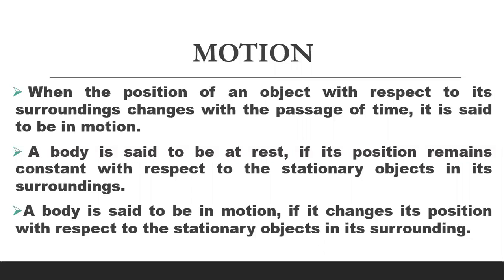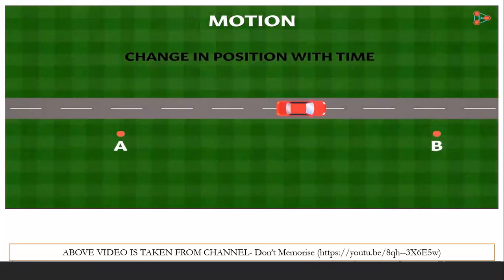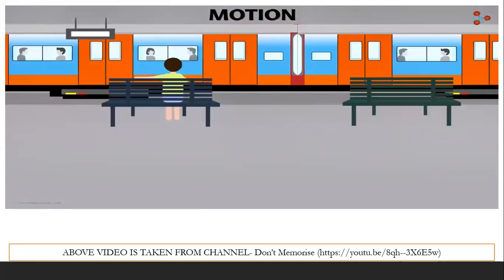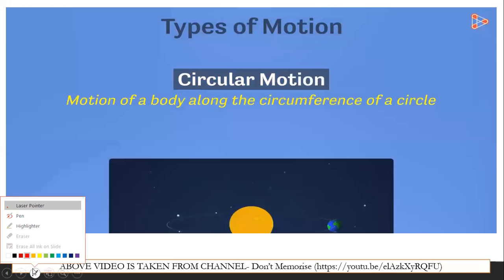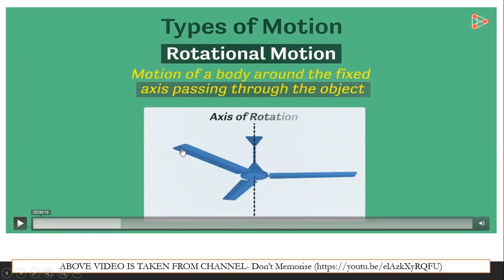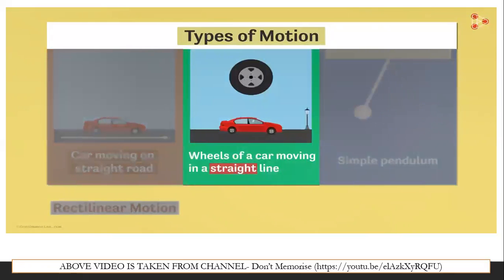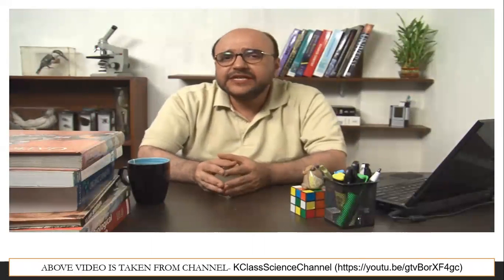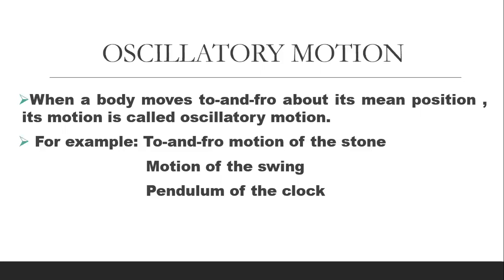CLASS VI, SCIENCE, CH 10 PART 2, MOTION AND MEASUREMENT